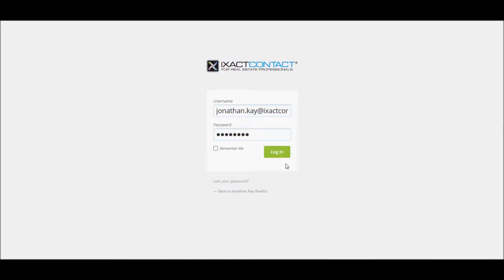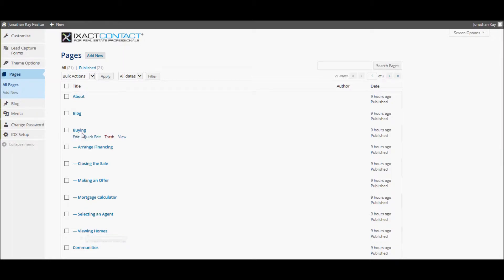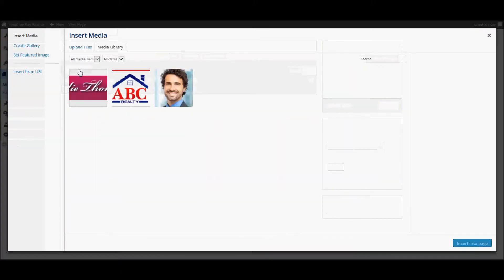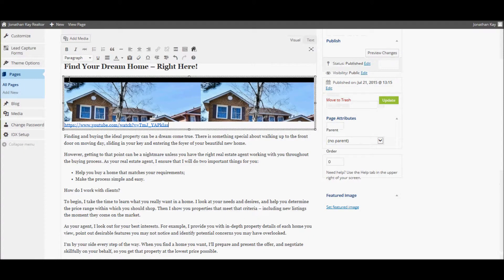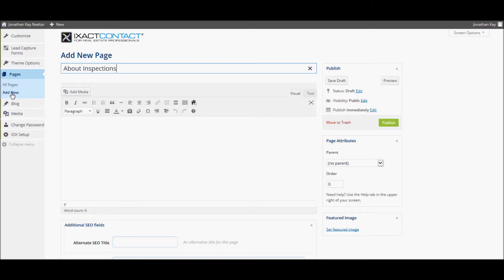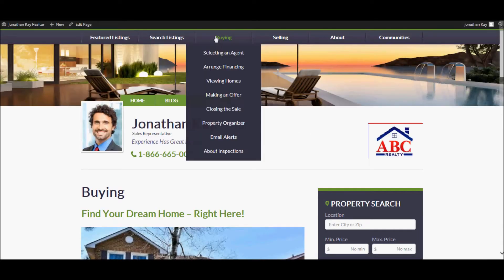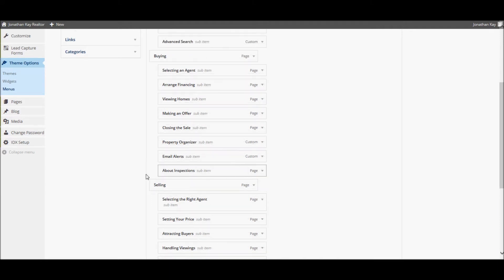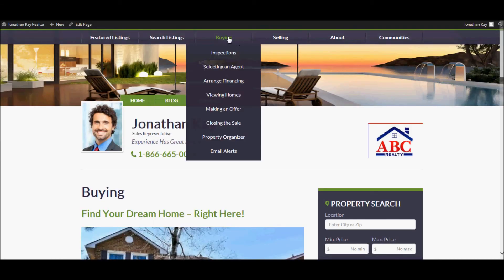Customizing Your Content - IXACT Contact Real Estate Websites Tutorial Series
In this tutorial, we show you how to customize the pages and content that comes with your IXACT Contact agent website. Tweak the pre-loaded content to make it your own. Or replace it entirely with your own content.